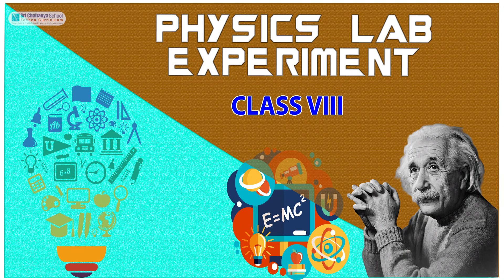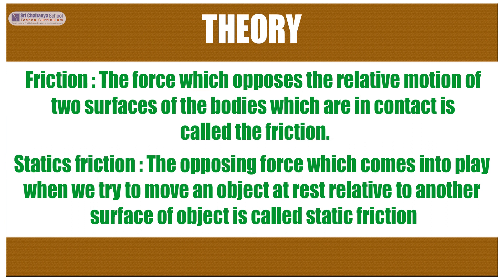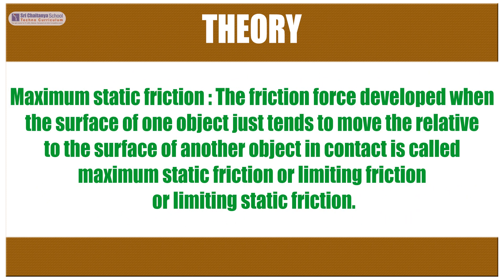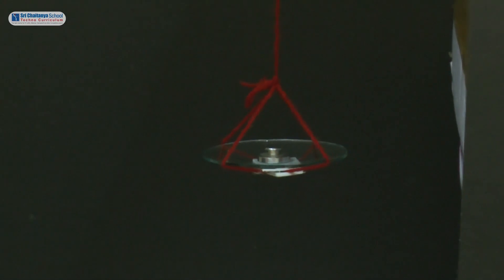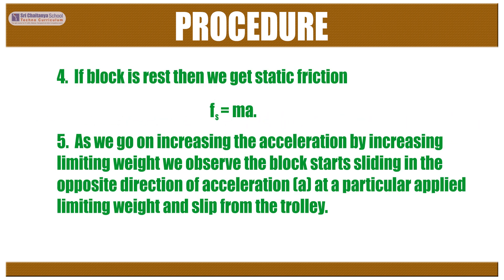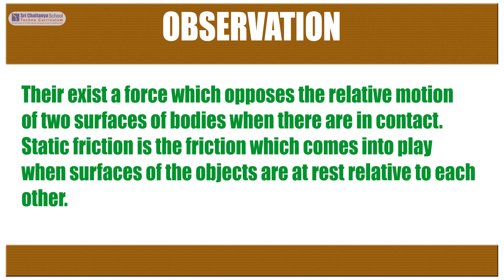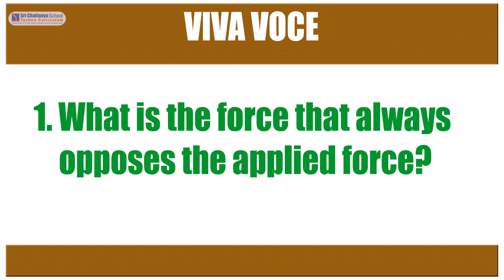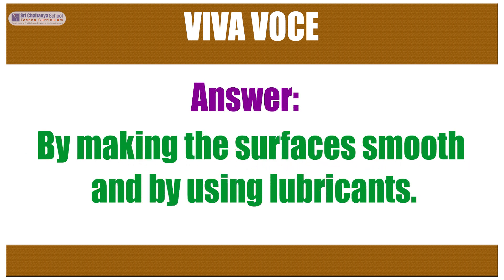SCTS | Physics | CBSE|8th|Friction|Understanding nature of friction & the concept of static friction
SCTS | Physics | CBSE | 8th | Friction | Understanding nature of friction and the concept of static friction